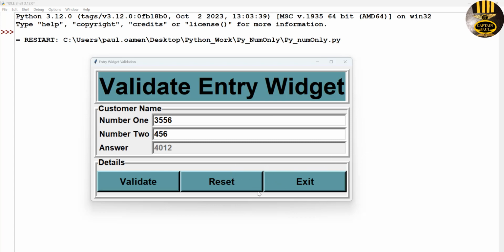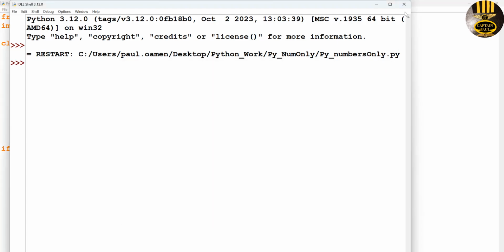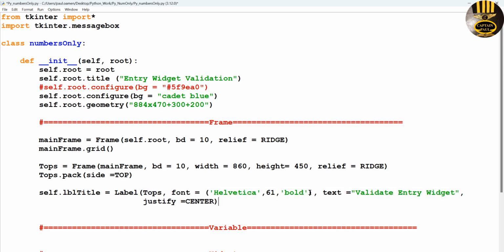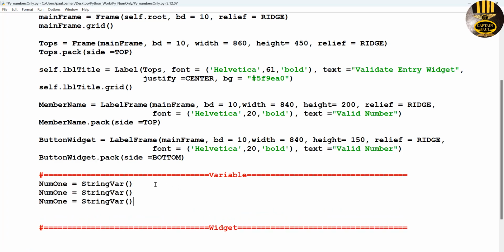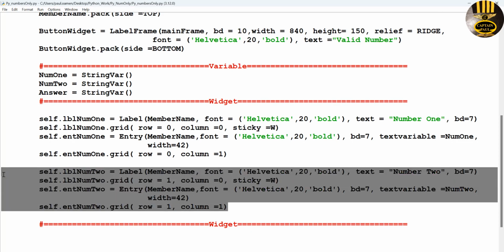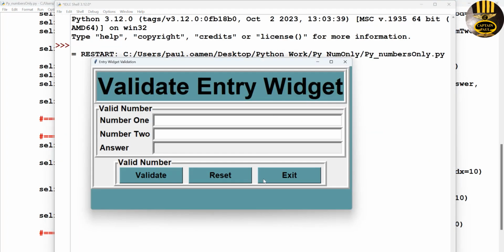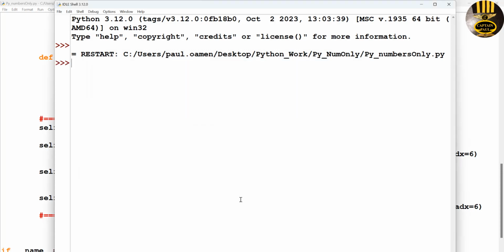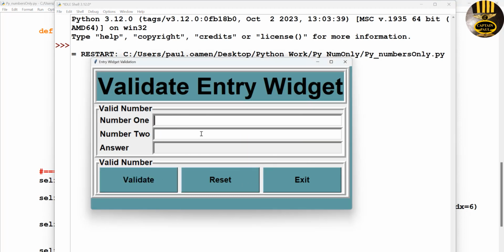How to Create a Number-Only Entry Widget with Tkinker in Python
In this comprehensive video tutorial, you'll master the creation of a Number-Only Entry Widget using Tkinter in Python. The tutorial provides a step-by-step guide on implementing various widgets such as Entry, Label, Button, LabelFrame, and Frames. Additionally, it delves into crucial functionalities like the Exit function, Reset Function, and numeric validation. Whether you're a novice or an experienced learner, this lesson offers valuable insights for all skill levels.

Channel Members can Download the Create a Number-Only Entry Widget with Tkinker in Python and modify it for personal use. Plus one other source code per month. Total - 2 Source codes Per Month, only: